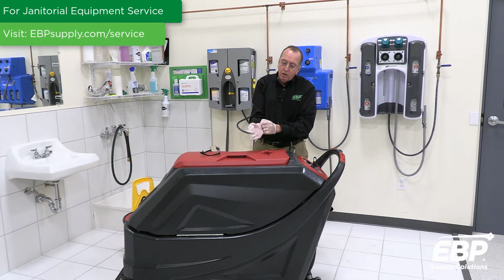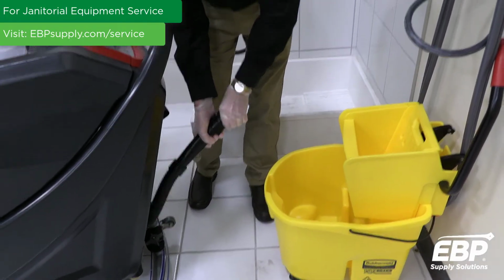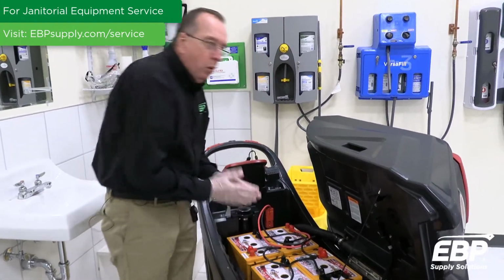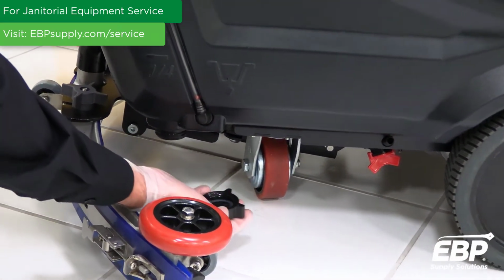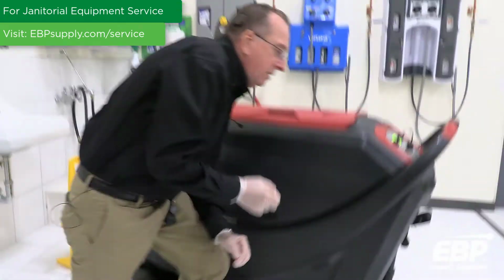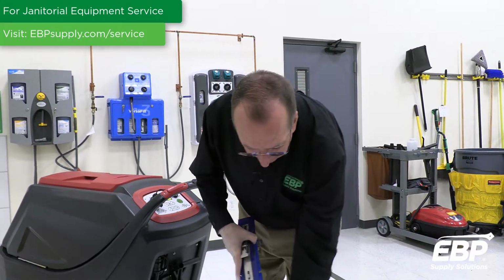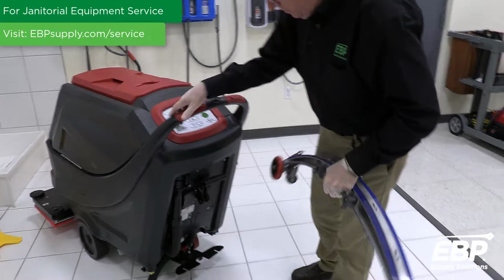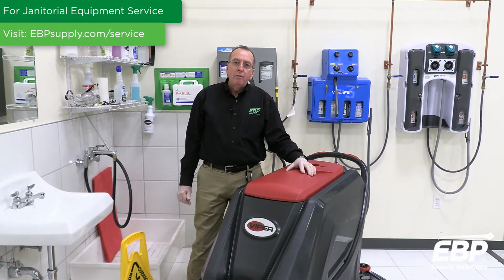Floor Scrubber Maintenance: Tips to Extend the Life of Your Machine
Regular auto floor scrubber maintenance is critical to longer machine life and optimal cleaning performance.

Follow the maintenance tips in this article before and after each use to reduce machine damage, lower the cost of repairs, and help extend the life of your machine.